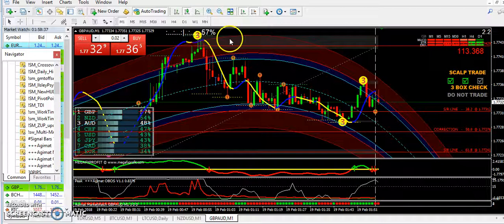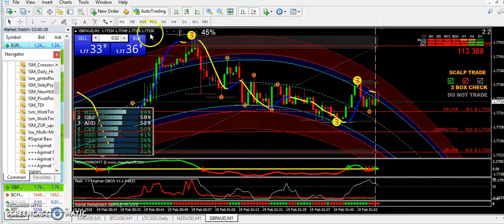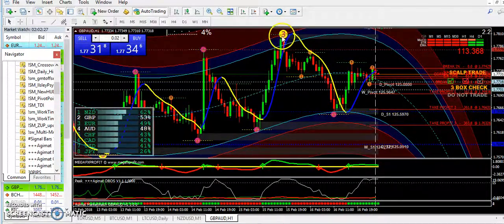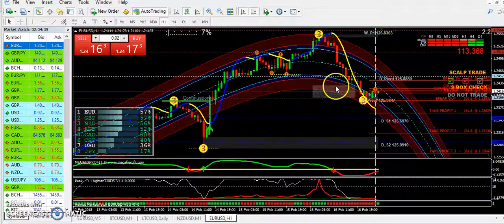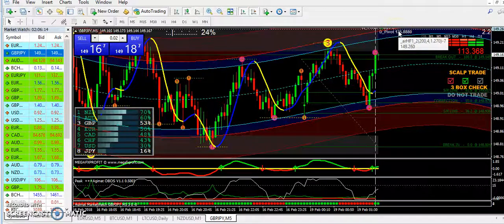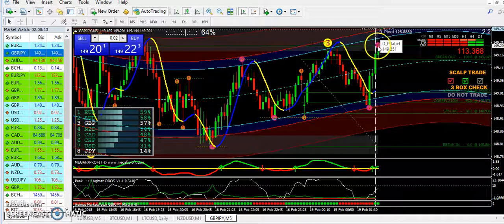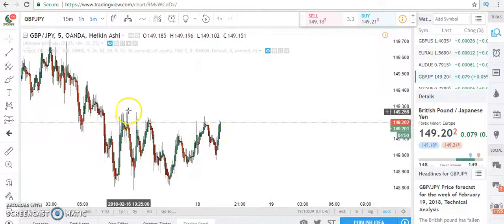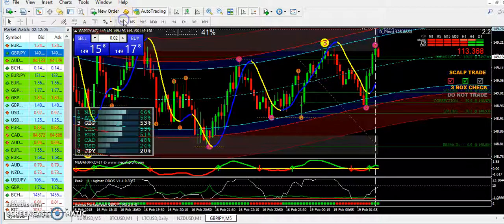How to find Perfect Entries in Forex Market using Algomat System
Imarketslive Review

This video will be going over the company INTERNATIONAL MARKETS LIVE or IML short. International markets live or IML is a company that helps everyone make money in the FOREX industry! International markets live or IML is the main reason i make money mon-Fri in the forex stock market. International Markets live or IML has 3 products. The first product IML or International markets live offers is the LIVE trading sessions with our ceo Chris Terry. International markets live or IML also gives us a Harmonic Scanner to see how much money we will be making and tells us when to put in and take our our trades. International Markets Live or IML also gives us an AUTO TRADER thats dose all the work and makes us money on autopilot. International Markets live is helping thousands of people make money monday threw friday ON A CONSTANT BASIS! International Markets Live or IML is a life changer in every way! If you want to join International Markets Live you need to get in contact with me asap! International Markets live or IMl will help you make THOUSANDS of dollars if you take the chance and join the company with us! International Markets Live will help change you life like it is helping me change mine.